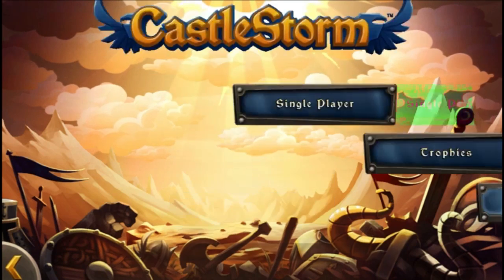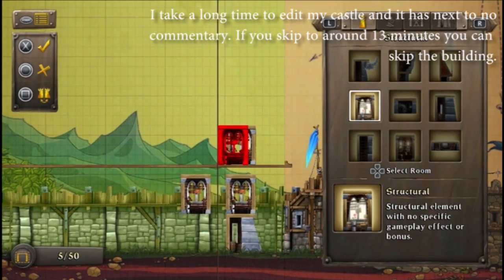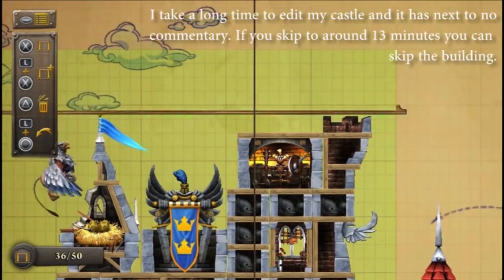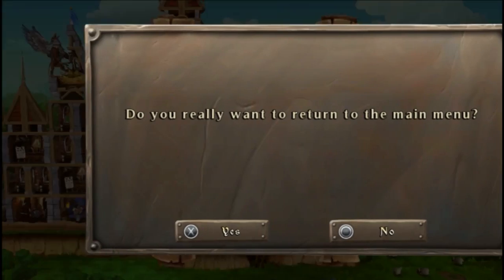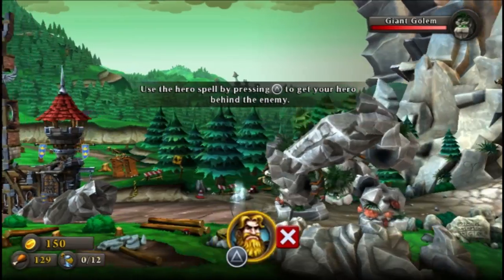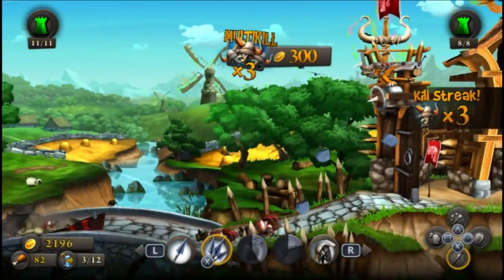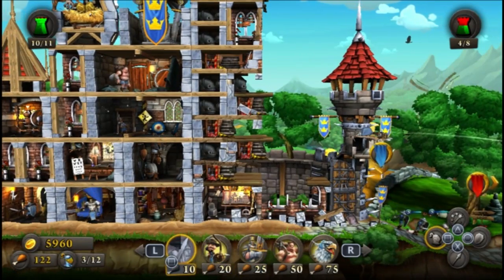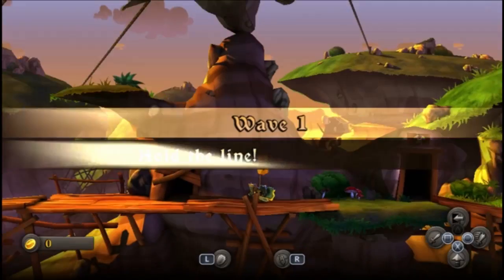CastleStorm Vita Gameplay Footage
Something I forgot to mention in the video, the game IS cross-buy!